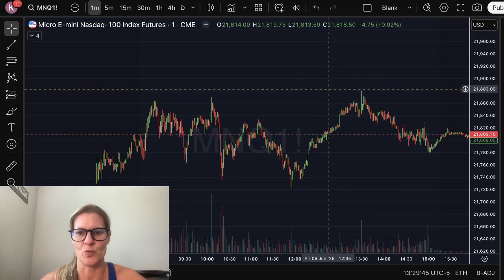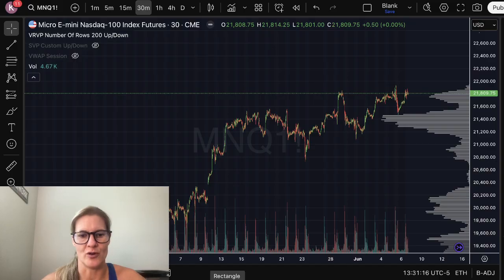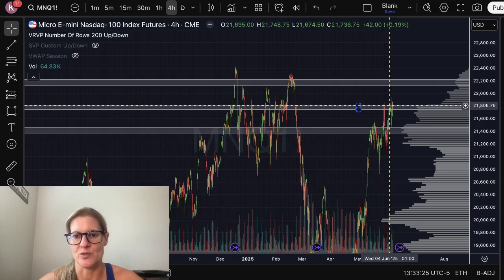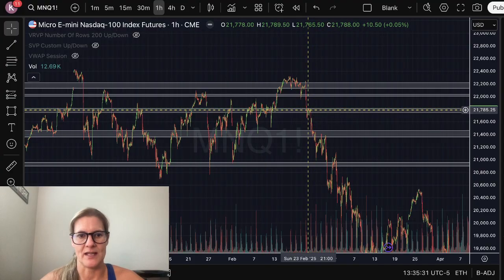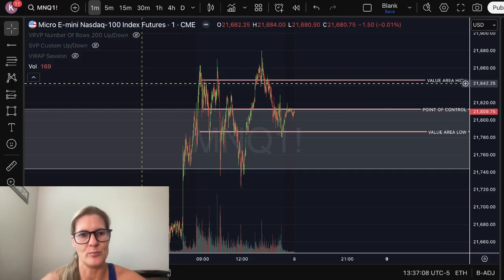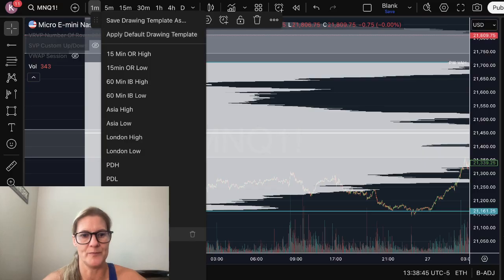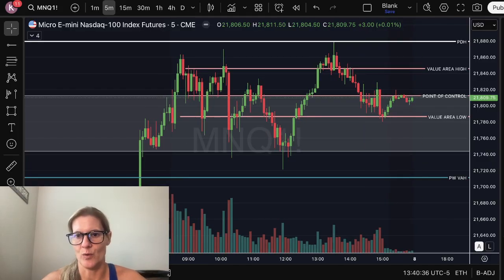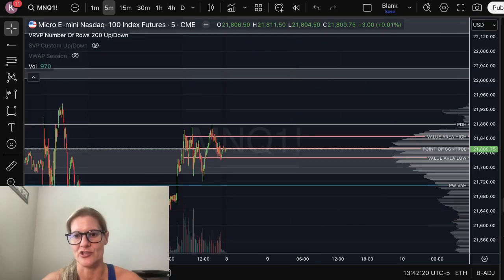How I Markup My Charts Each Weekend to Prepare For Market Open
Apply & get priority access to the 1:1 mentorship In this video, I share exactly how I setup my charts each weekend to prepare for the market open. I show you which indicators I use, how I mark my levels, and what I'm looking for when taking trades off of these levels.

🎥 Welcome to The Fit Mom Trader Channel!
I'm a mom, I'm an Athlete, and I'm a Trader. I'm here to share my journey and keep it transparent.  No fake flexes, and only showing my green days. You'll see my losses and full-tilt moments as well. If you're new to trading and you're looking to improve on your journey, let's grow together.